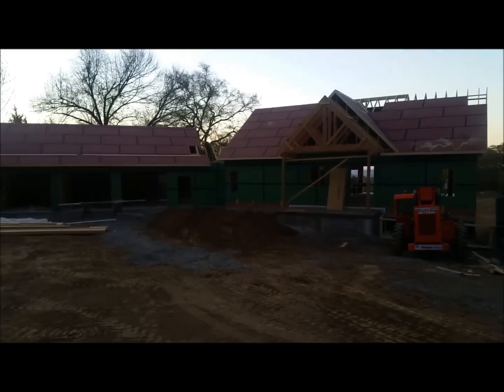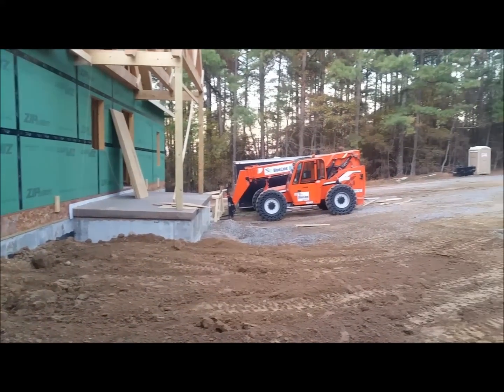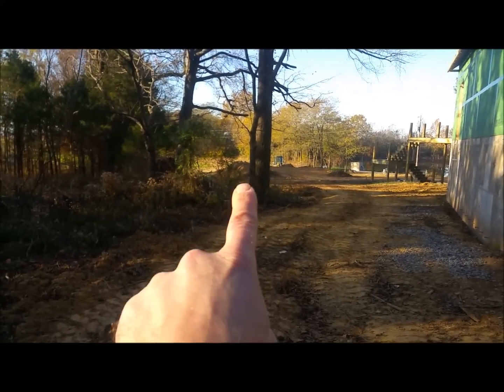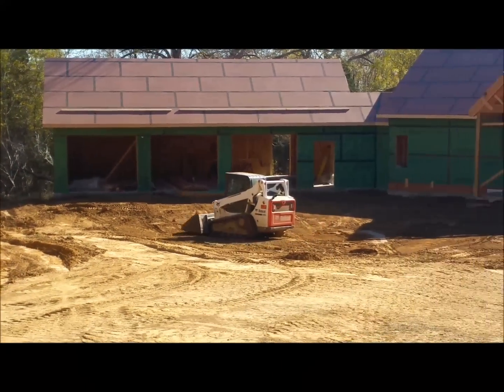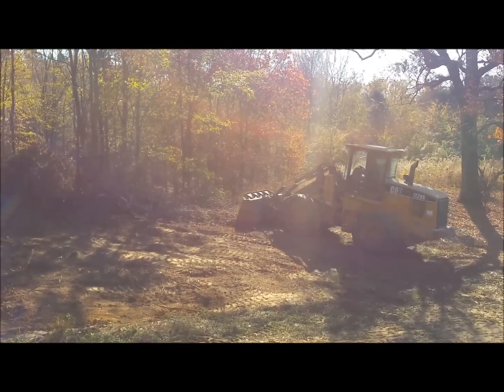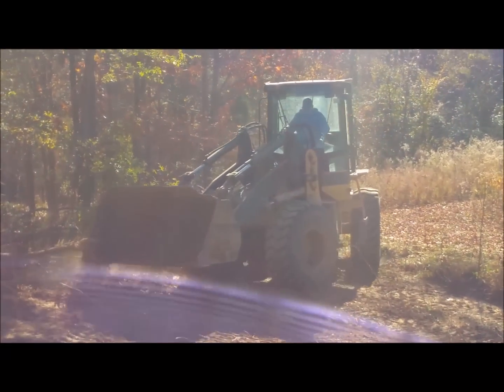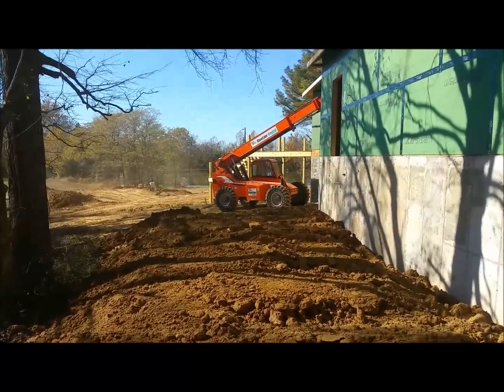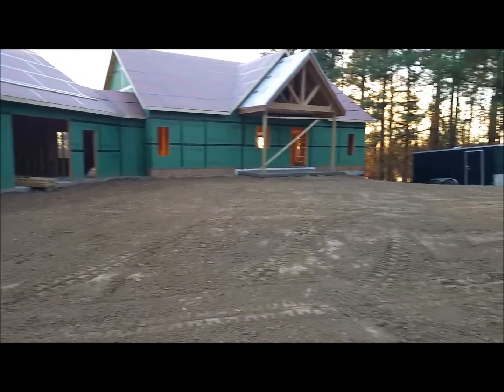Backfilling Dream Home build. 4 feet of backfill 11-16-16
So, when the home had to be build 5 feet above ground, many people wondered why it had to be built so high up. Watch as we backfill the front and two sides of the garage and you will see why the home had to be built so high out of the ground. Be sure to watch the 'after' segments at the end!